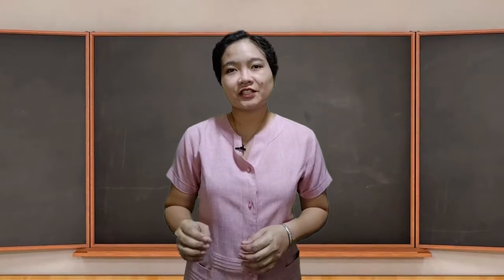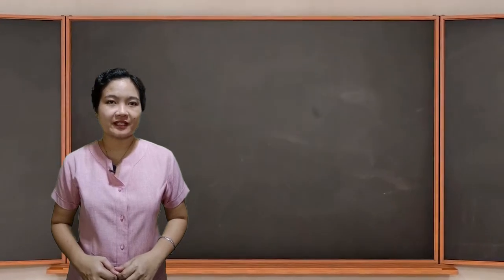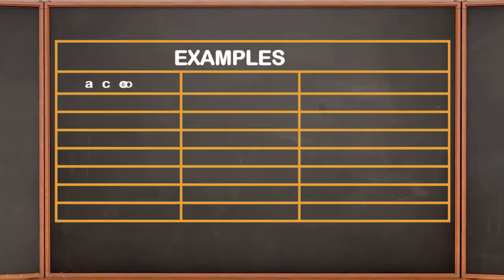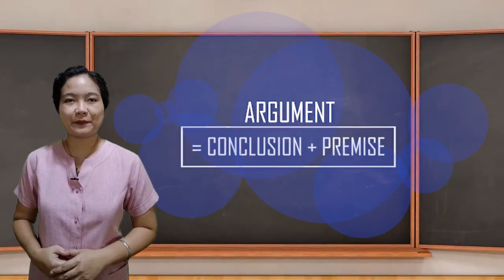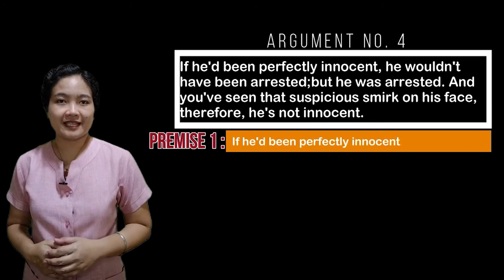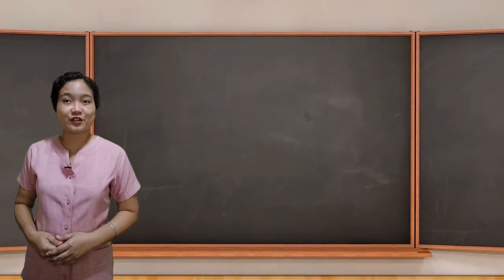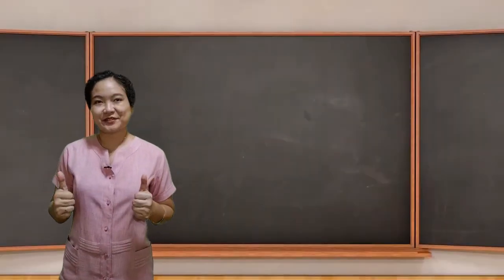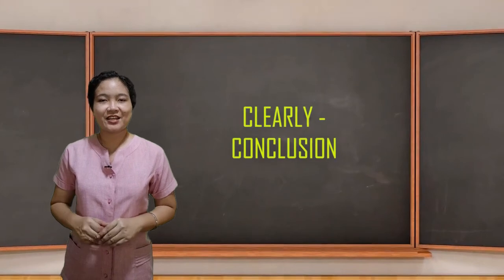Structural Elements of an Argument